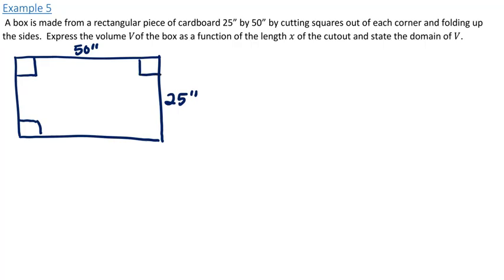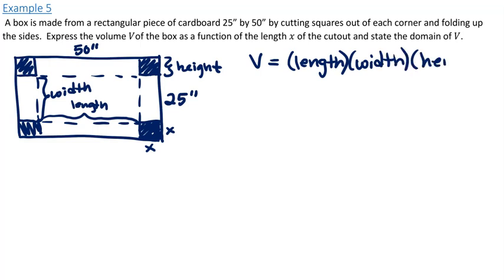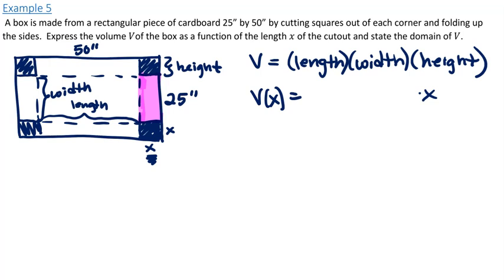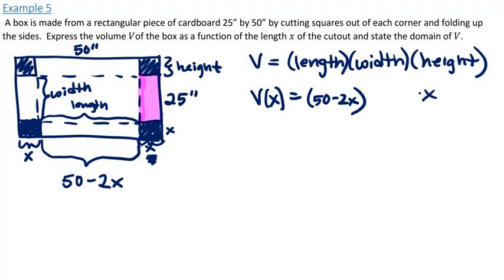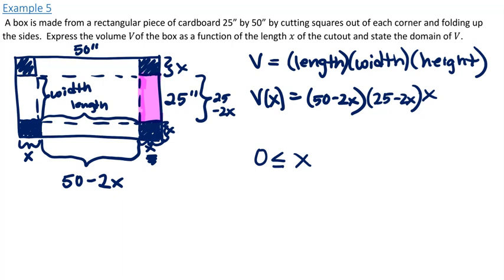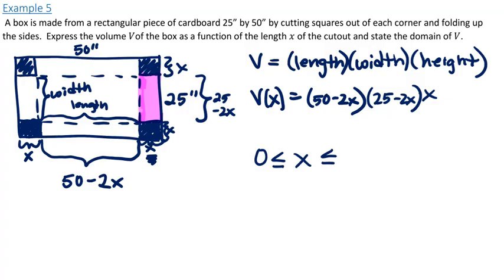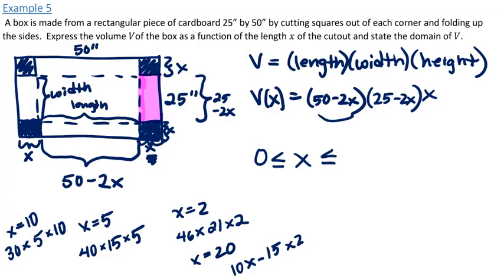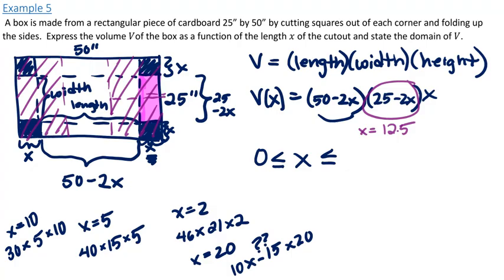M141 3.1 Example 5